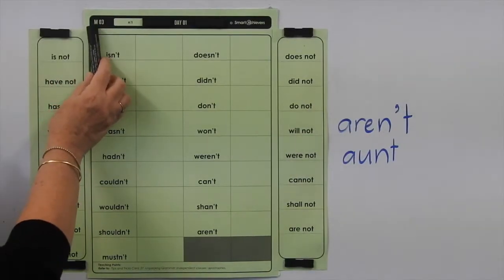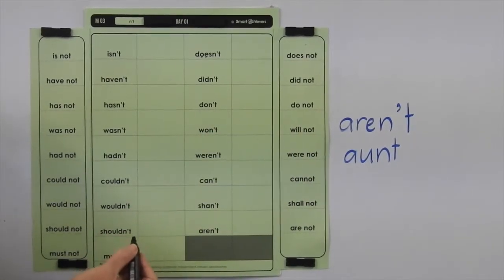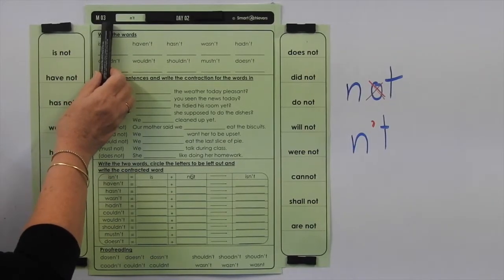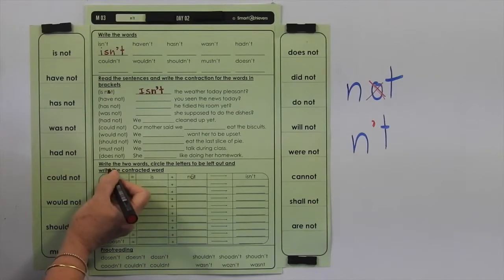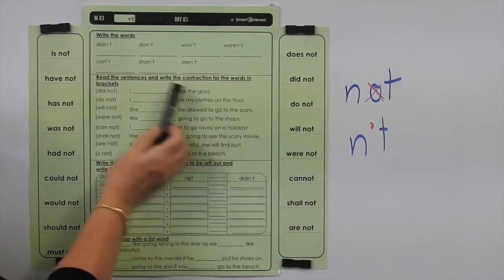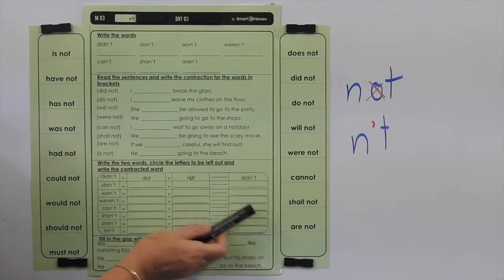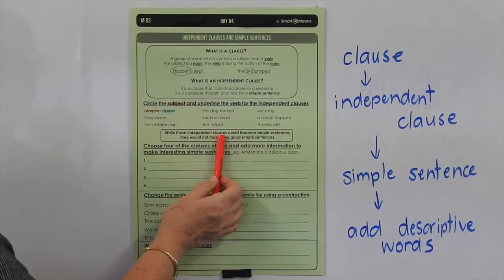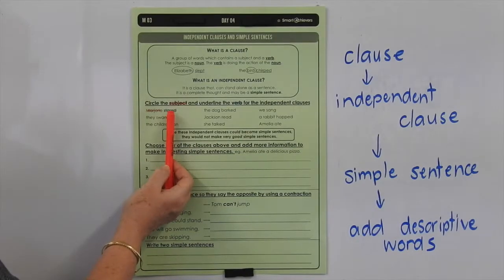Smart Words Level M - List 3